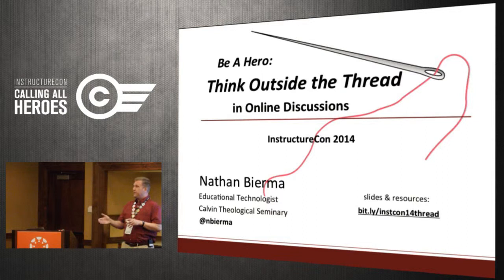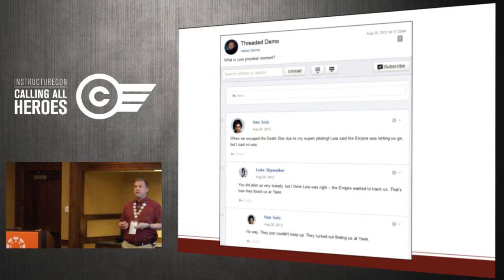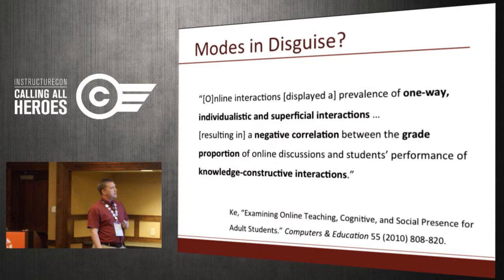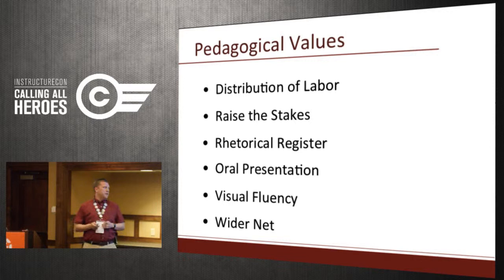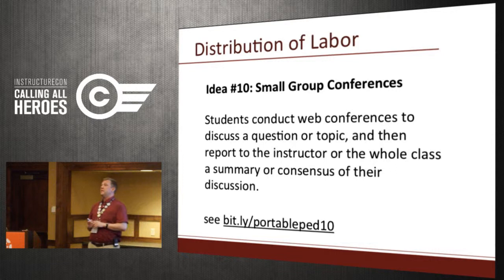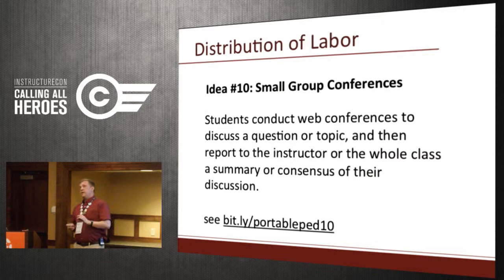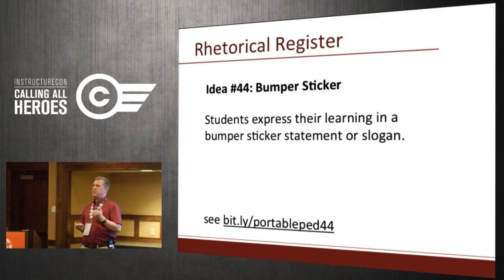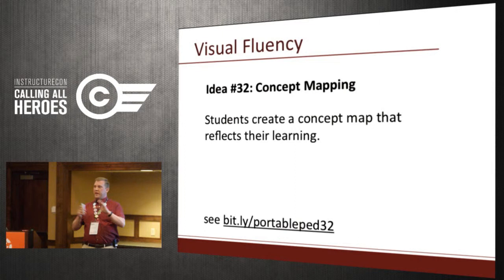Nathan Bierma - Be a Hero- Think outside the Thread Discussion